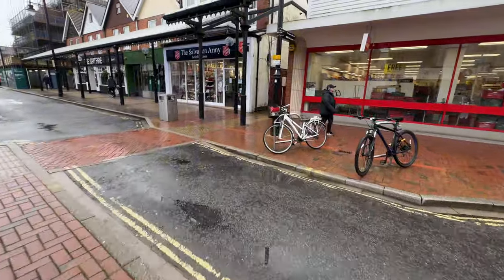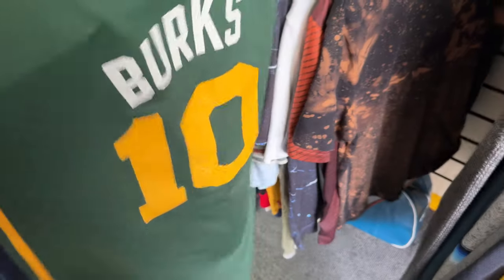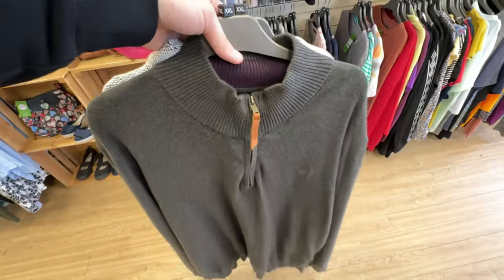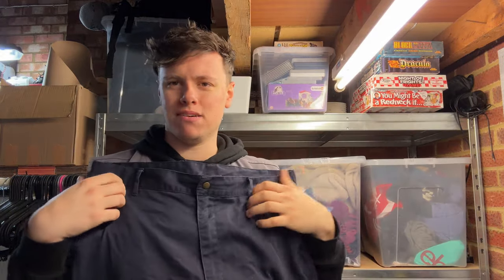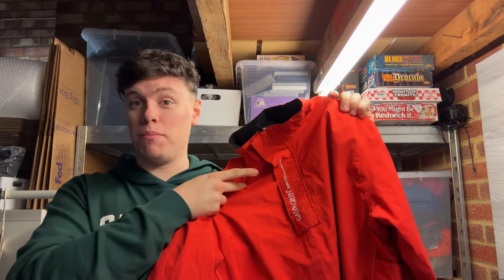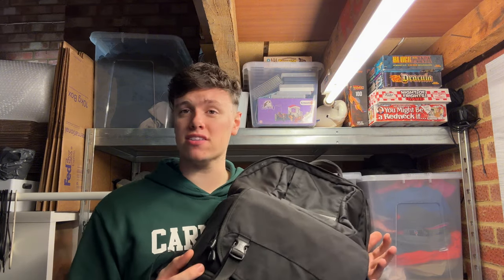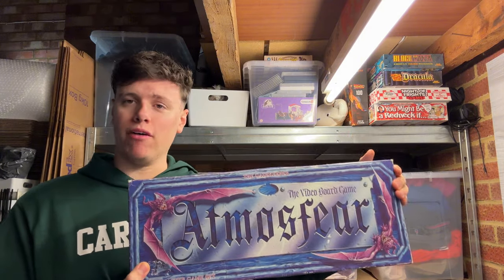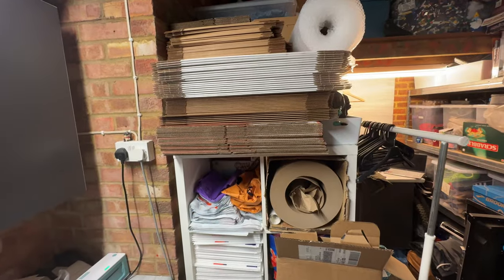Making £400 of SALES in ONE Weekend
Hi guys, welcome to today’s video!

Another great weekend of sales with some nice flips, and some good finds in the charity shops!!

Let me know your best finds/solds from this weekend!